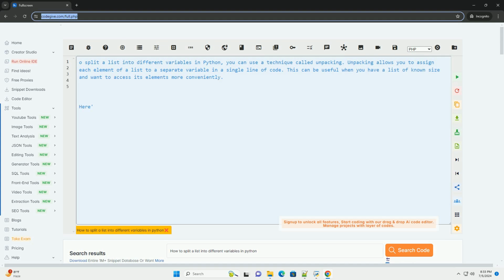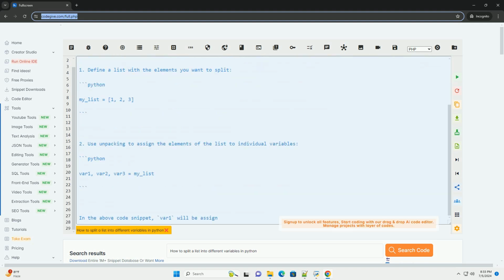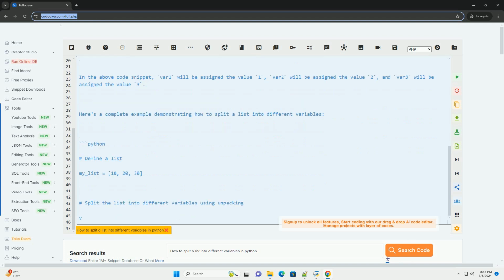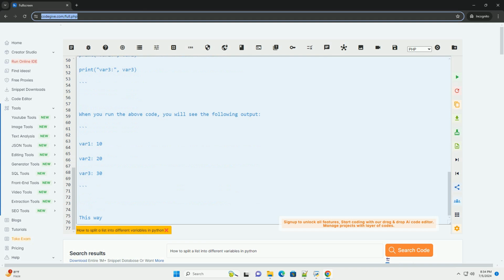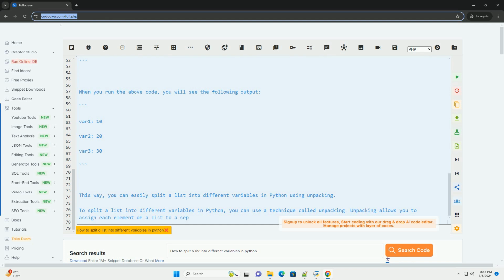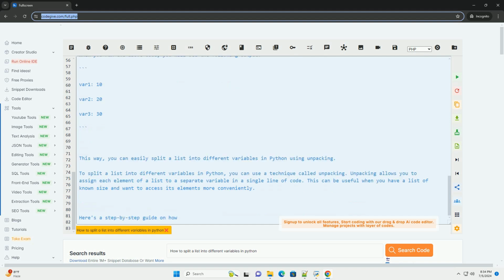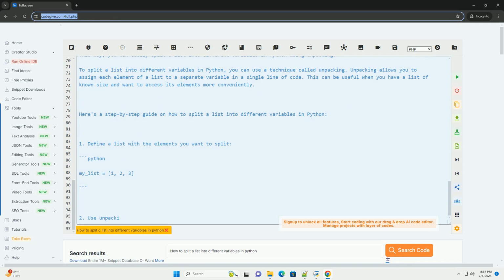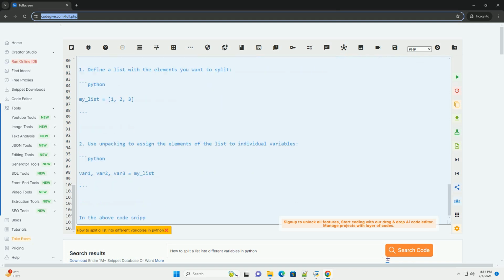How to split a list into different variables in python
to split a list into different variables in python, you can use a technique called unpacking. unpacking allows you to assign each element of a list to a separate variable in a single line of code. this can be useful when you have a list of known size and want to access its elements more conveniently.

here's a step-by-step guide on how to split a list into different variables in python:

1. define a list with the elements you want to split:

2. use unpacking to assign the elements of the list to individual variables:

in the above code snippet, `var1` will be assigned the value `1`, `var2` will be assigned the value `2`, and `var3` will be assigned the value `3`.

here's a complete example demonstrating how to split a list into different variables:

when you run the above code, you will see the following output:

this way, you can easily split a list into different variables in python using unpacking.

python differential equation solver
python differentiate
python differential gene expression
python different constructors
python differential equations

python differentiate
python different constructors
python differential equations
python different data types
python differential evolution
python different versions
python different than
python differential expression analysis
python list
python list files in directory
python list extend